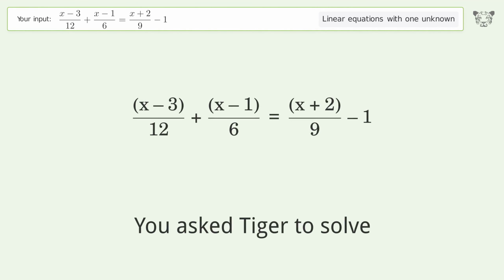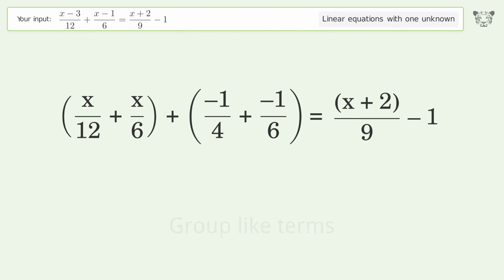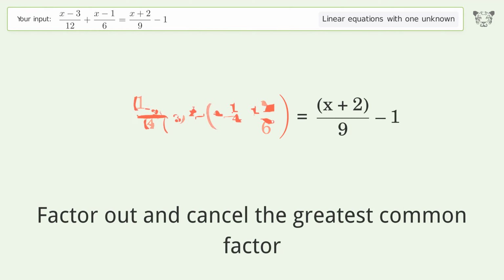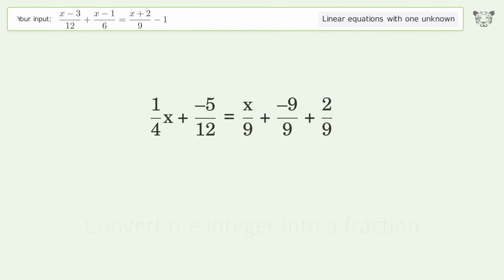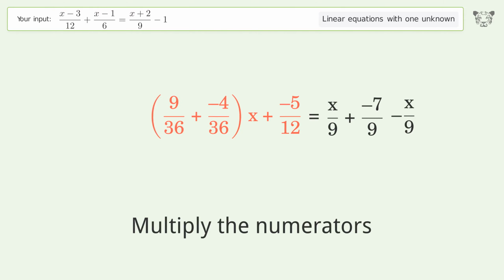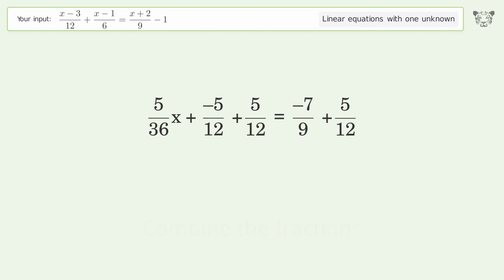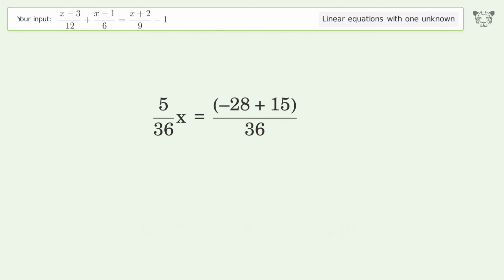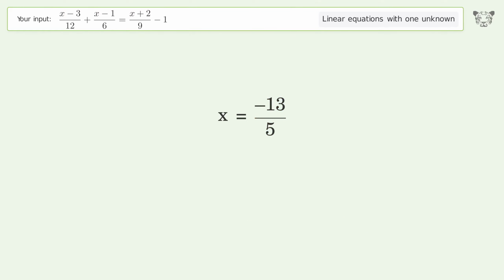Linear equation with one unknown: Solve (x-3)/12+(x-1)/6=(x+2)/9-1 step-by-step solution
Solving (x-3)/12+(x-1)/6=(x+2)/9-1 using the linear equation with one unknown solver

for a step-by-step and more tips and tricks for dealing with linear equations with one unknown.